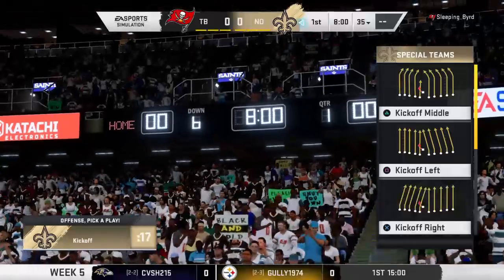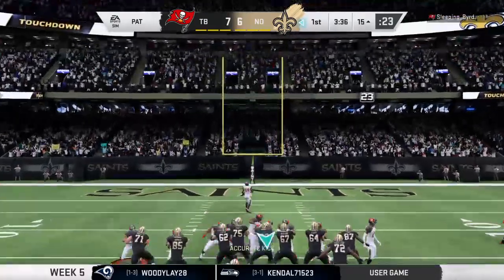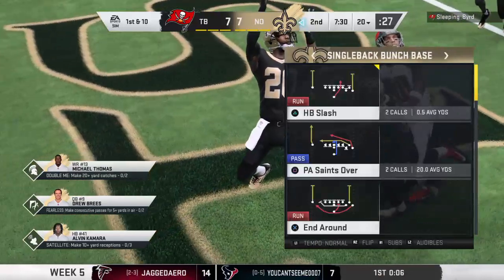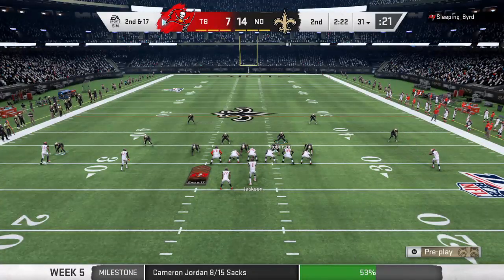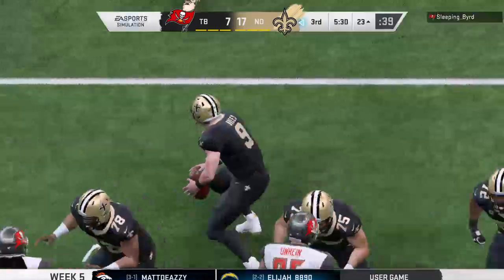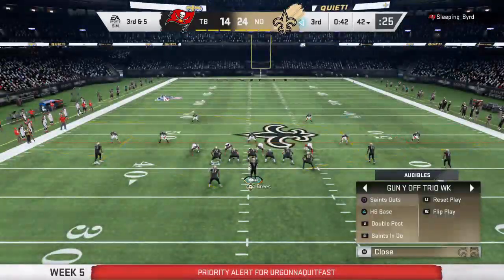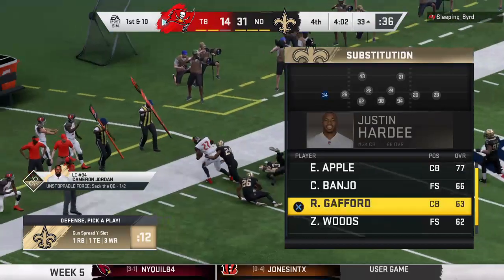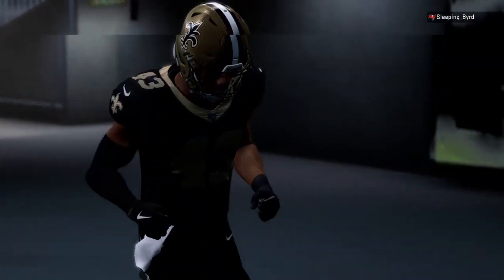JG_tha_Goon vs Rocky GOT